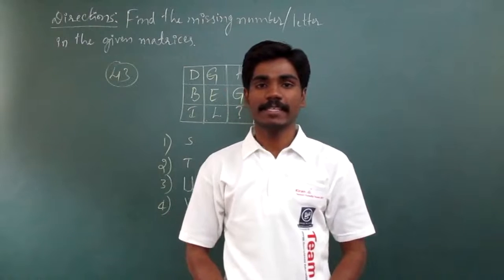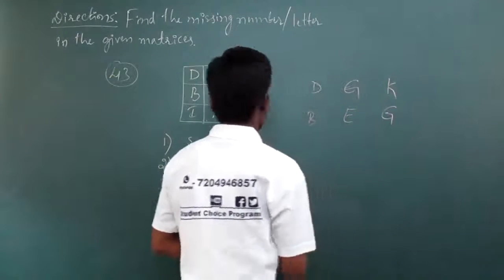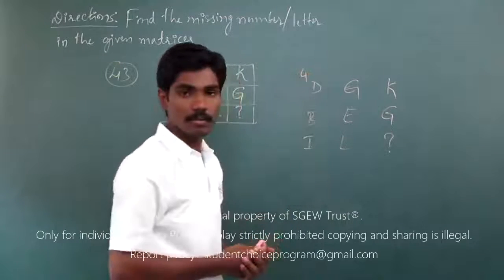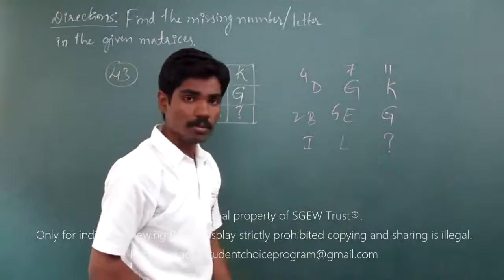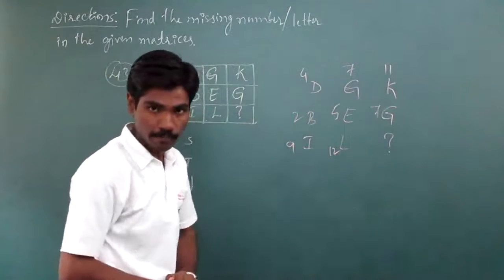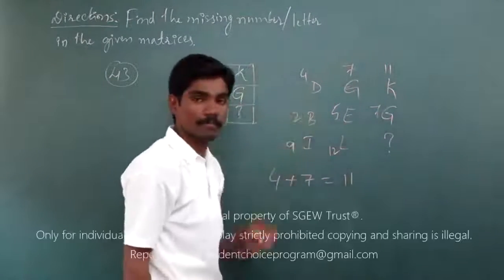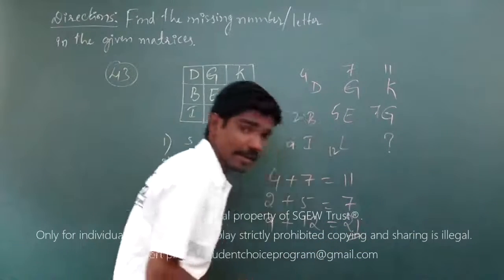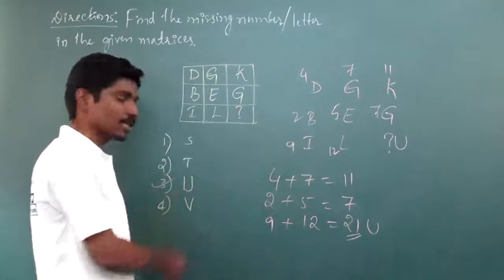Q.No-43 | NMMS 2015 Previous Year Question Paper | GMAT | KARANATAKA STATE | SCP TUTORIAL KARANATAKA